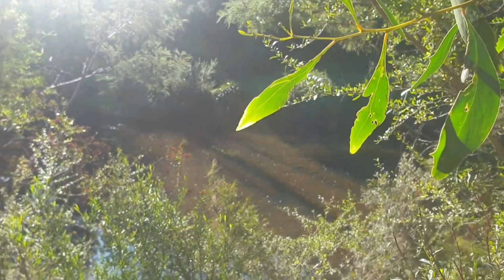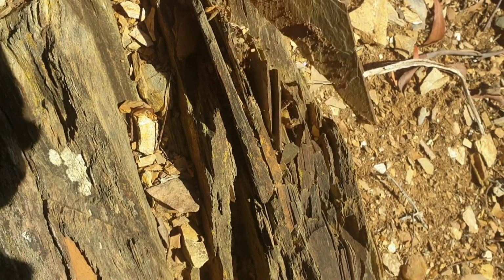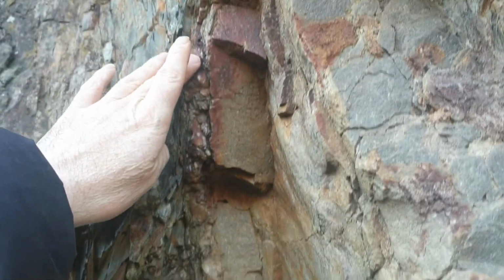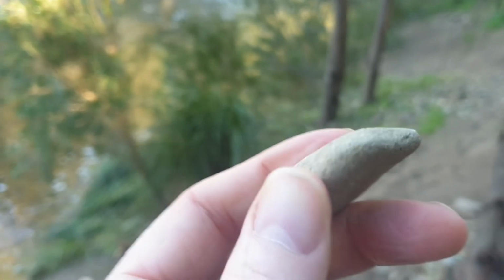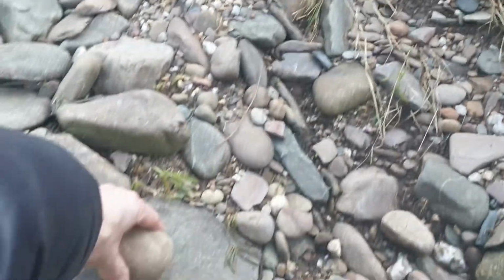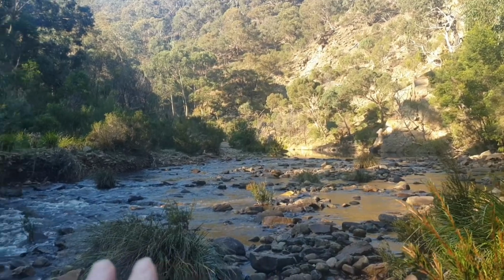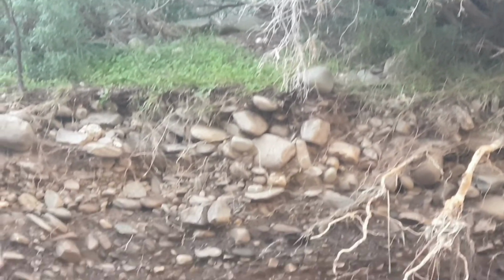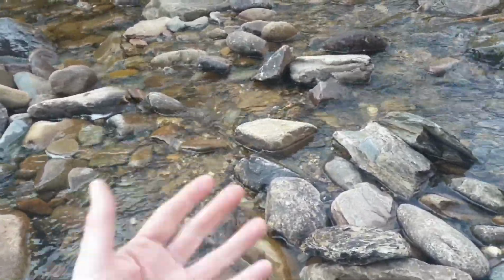Geology Walk 5 : Lerderderg Park Geology